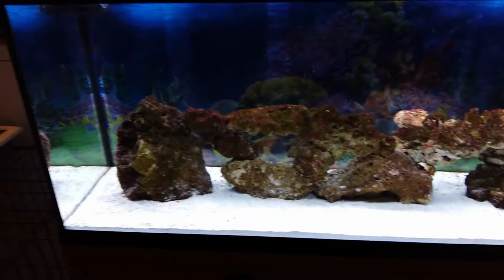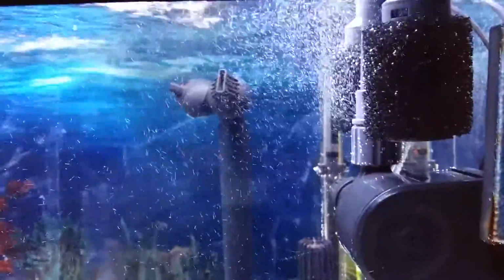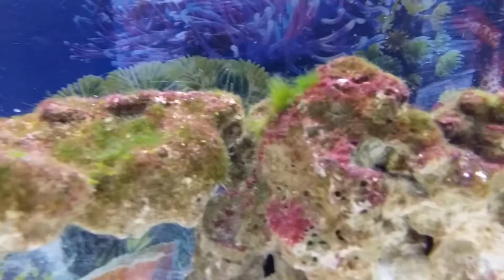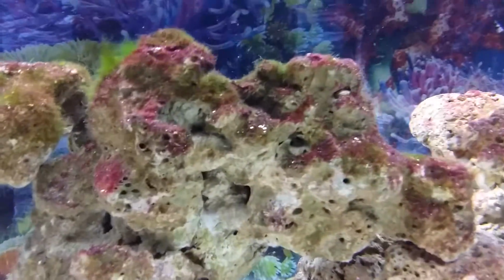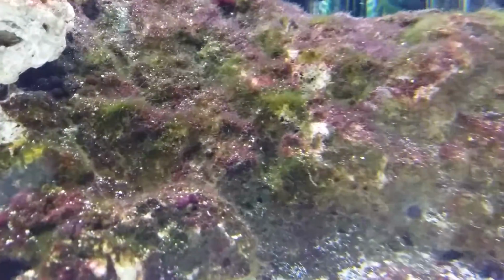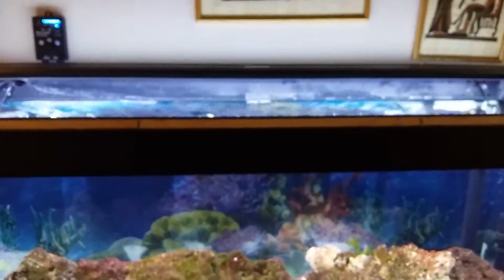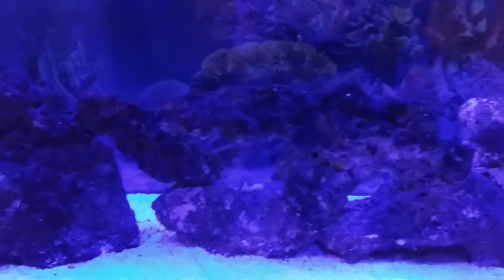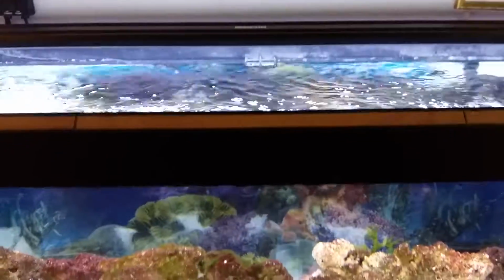Salt water tank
Day 24 of cycling